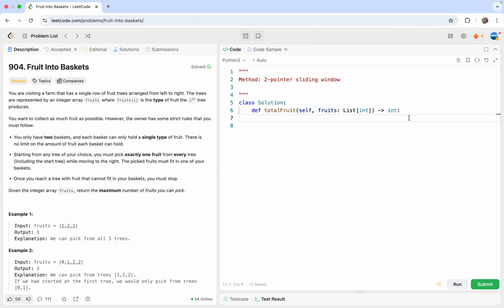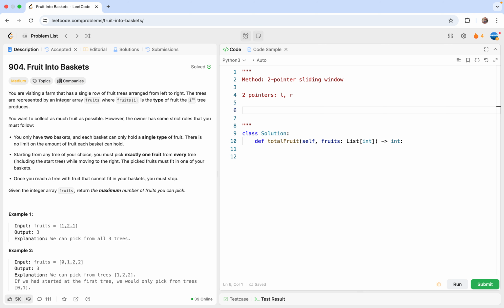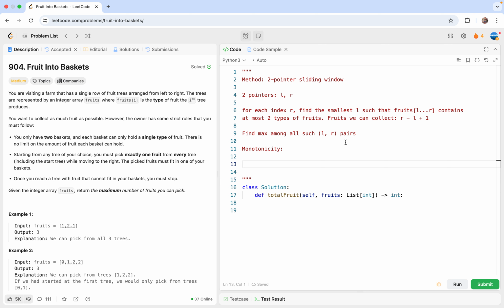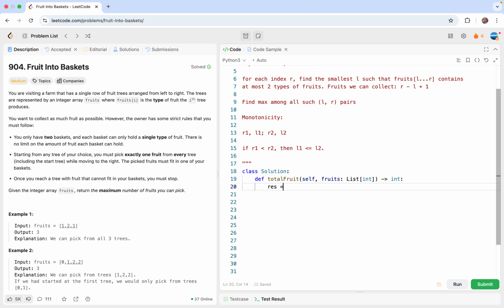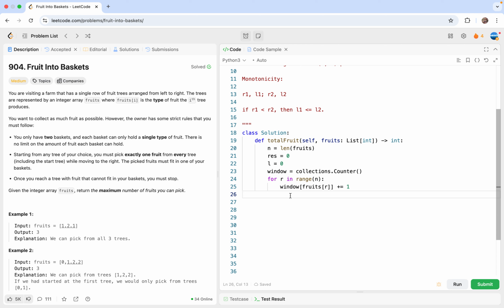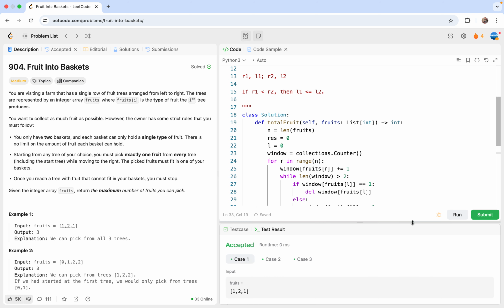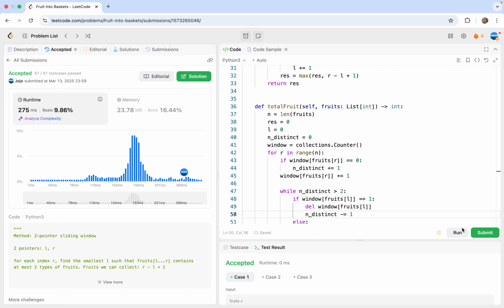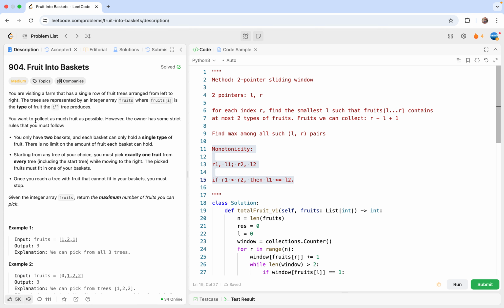leetcode 904 Fruit Into Baskets | two-pointer sliding window method